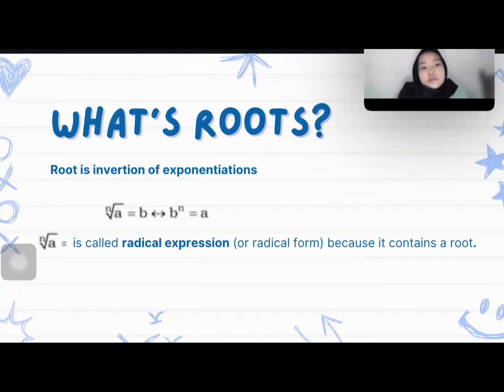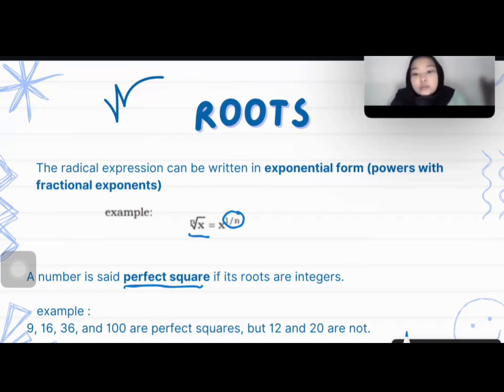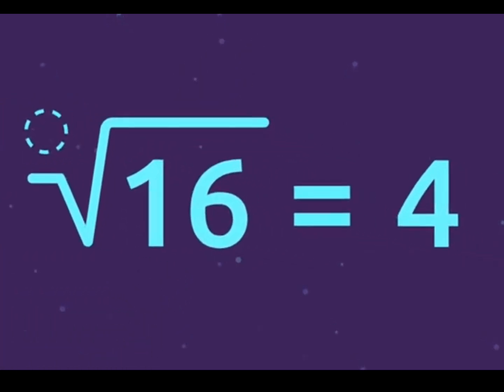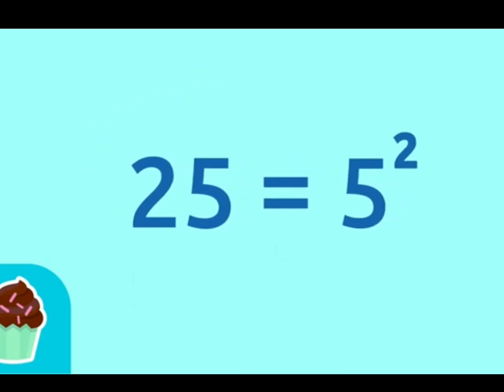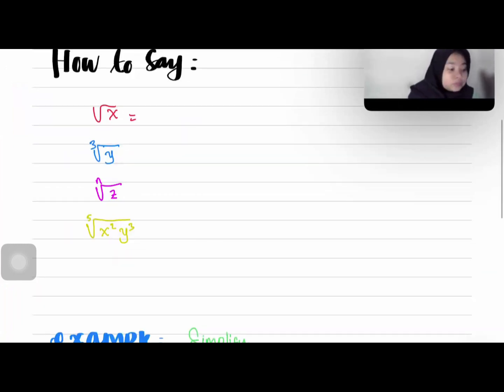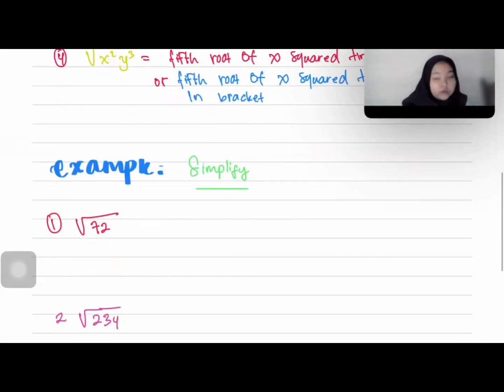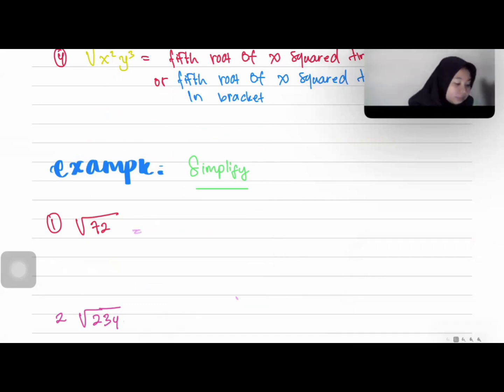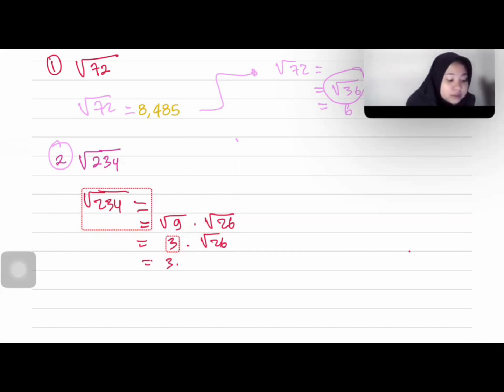Roots and Radicals | Mathematics in English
Let's root for math—literally!
Explore the radical side of numbers in a way that’s simple, smart, and surprisingly fun!

Ready to unlock the secrets behind roots and radicals? In this episode of Mathematics in English, we break down complex concepts into simple, clear steps—so you can understand and master them with ease.

You’ll learn:

- The basics of square roots and radicals

- Real-life applications of radicals

-New math terms in English to boost your vocabulary

Perfect for bilingual learners, math enthusiasts, and curious minds who want to share their logic while improving their English skills.

Presented by:
𝙽𝚞𝚛𝚑𝚊𝚕𝚒𝚣𝚊 𝚂𝚊𝚕𝚜𝚊𝚋𝚒𝚎𝚕𝚊 𝙷𝚊𝚗𝚞𝚖
6𝓓 (𝚂𝚒𝚗𝚐𝚊𝚙𝚎𝚛𝚋𝚊𝚗𝚐𝚜𝚊 𝙺𝚊𝚛𝚊𝚠𝚊𝚗𝚐 𝚄𝚗𝚒𝚟𝚎𝚛𝚜𝚒𝚝𝚢)